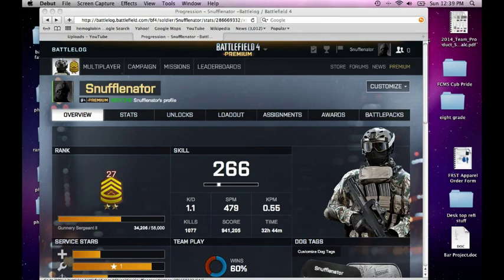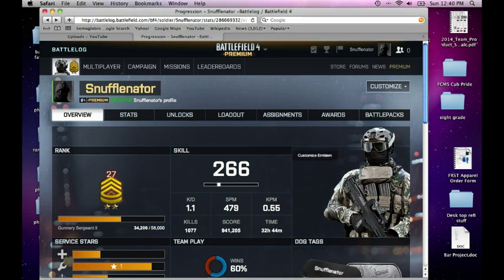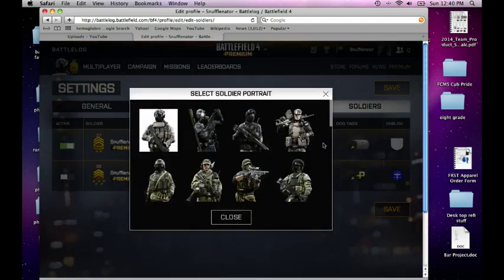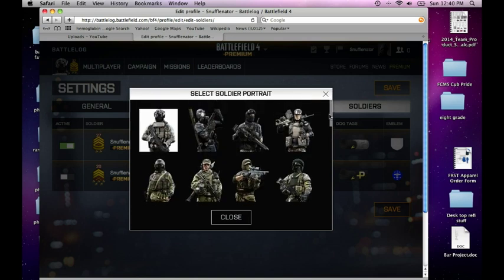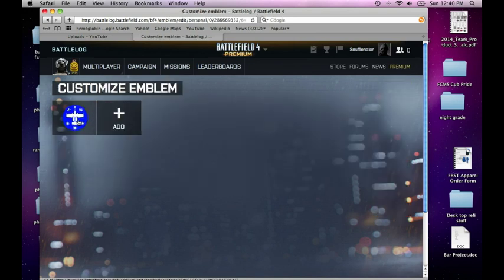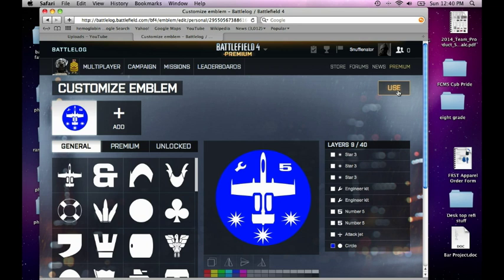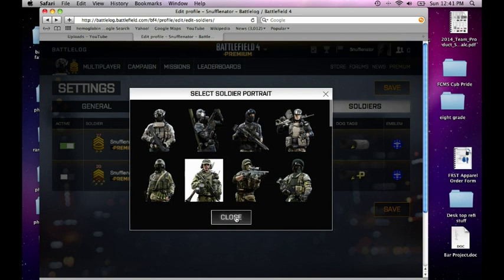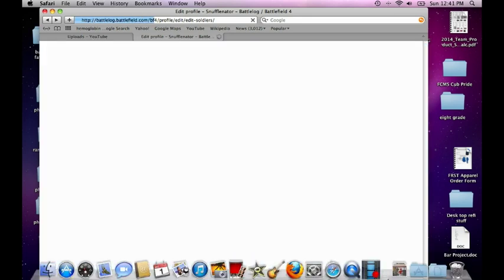Battlelog Helpers #5 Customizing Emblems and Soldier Portraits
Hello my friends, today I will show you how to access and change your emblems and your soldier portrait. Comment any questions. Enjoy.